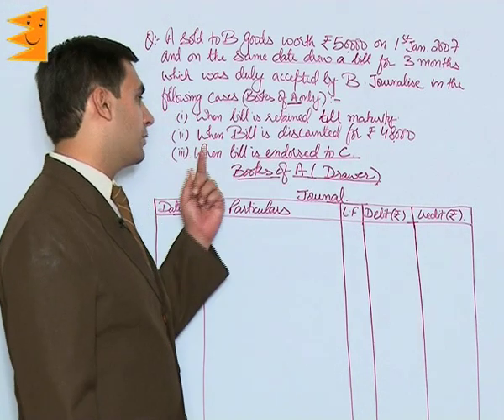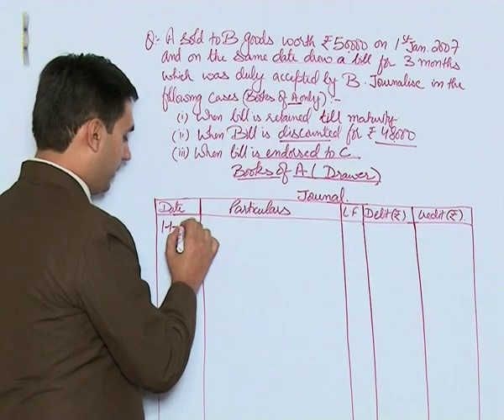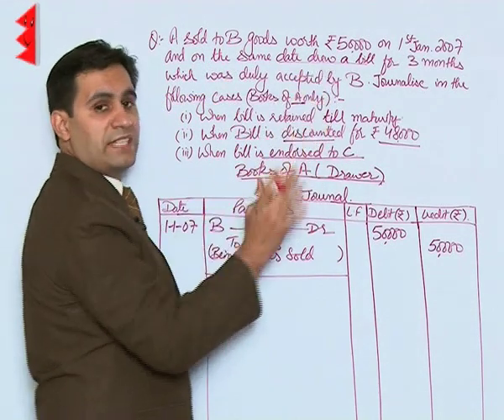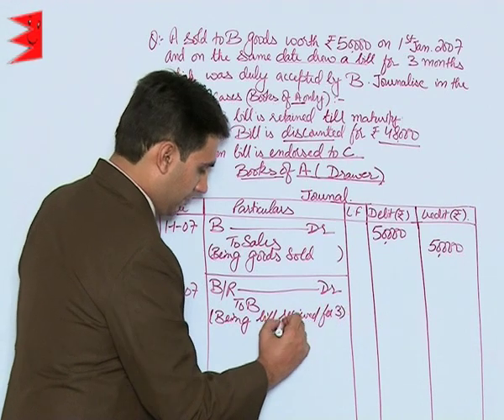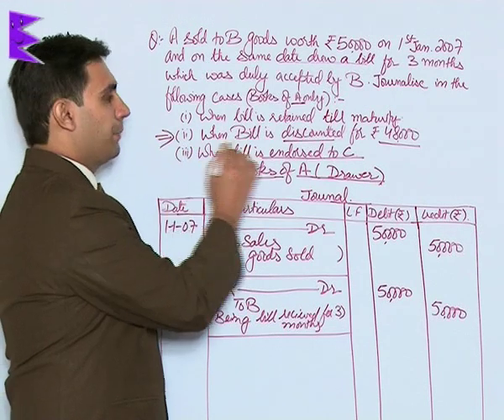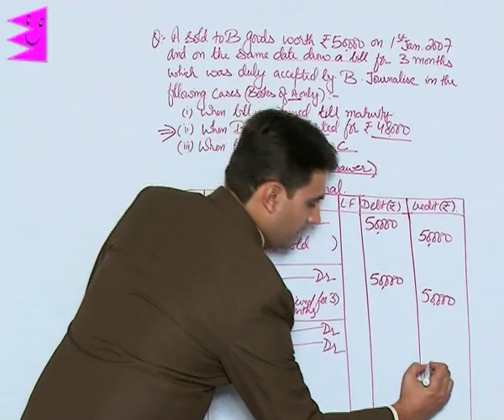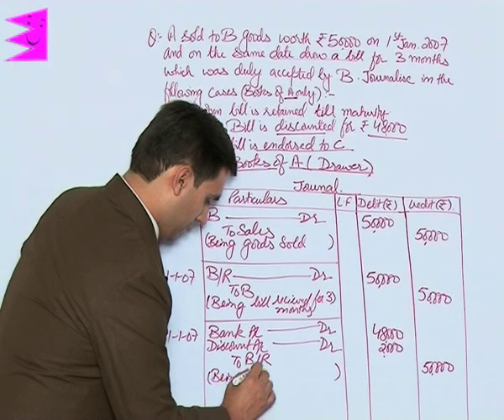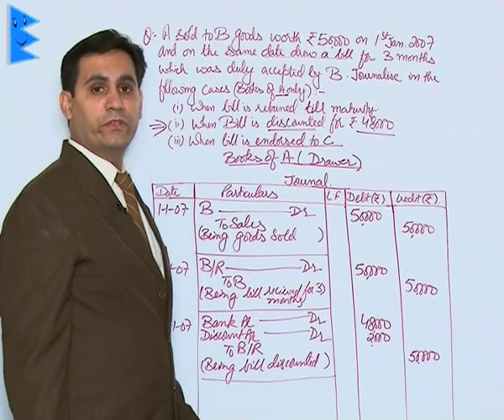CBSE Class 11 Accounts Bill of Exchange Illustration-I(case-2) |Extraminds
Chapter: Bill of Exchange
Topic: Illustration-I(case-2)
Extraminds